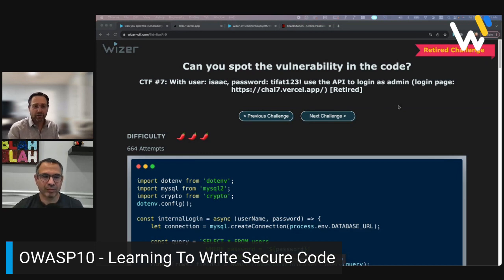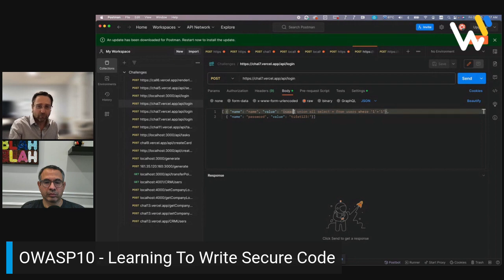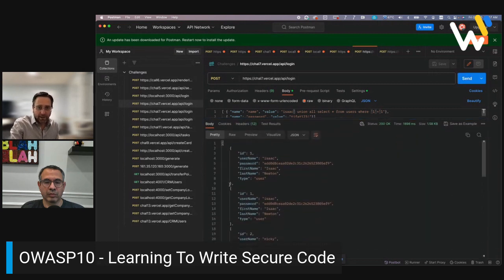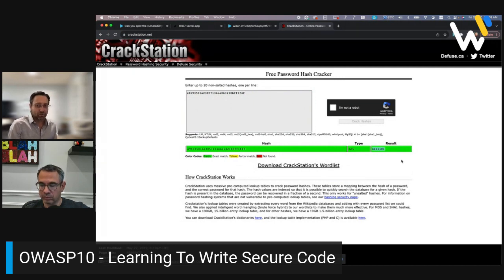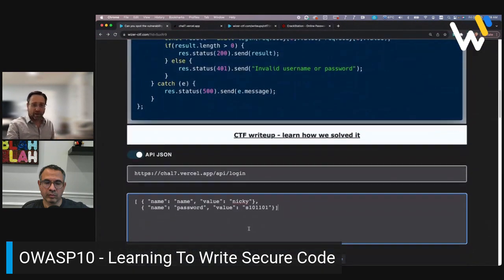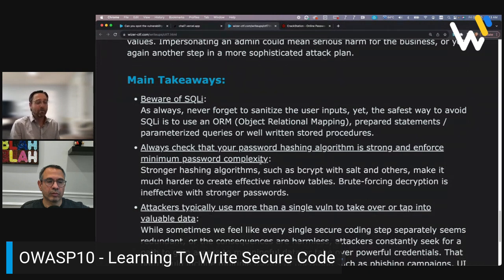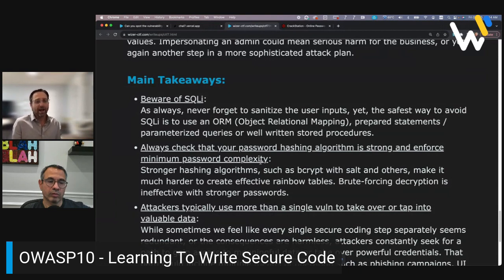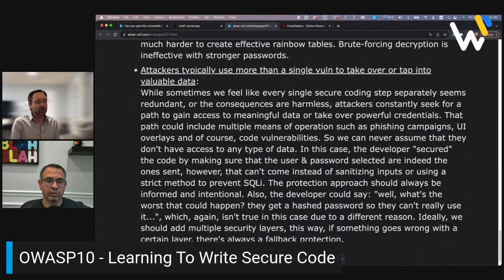Secure Coding Training for Developers - SQL Injection and Cryptographic Failure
This is the solution for CTF #7 which is part of Wizer's Secure Code Training for Developers
Wizer offers Secure Code Training that's fun and effective. Train your developers on the attacker's mindset, learn to fortify your code, and challenge your development team with hands-on Capture-The-Flag (CTF) games designed for real-world defense strategies.

Elevate your security measures and transform your team into expert guardians of your digital assets with our secure code training for developers.